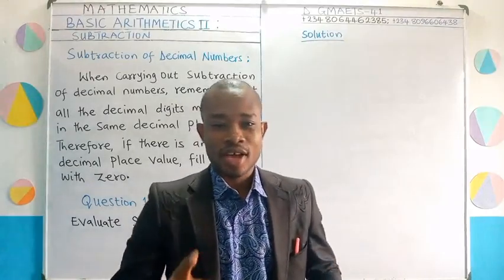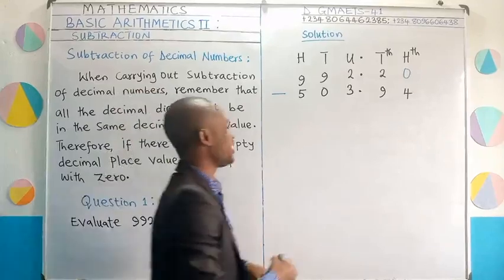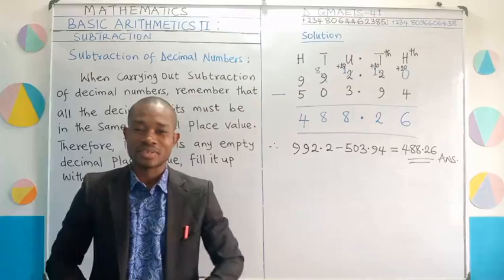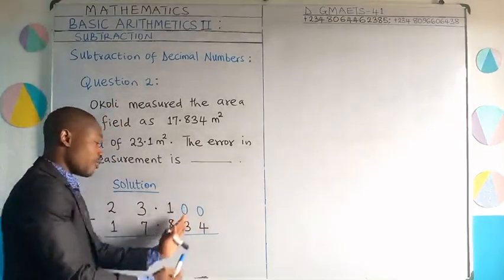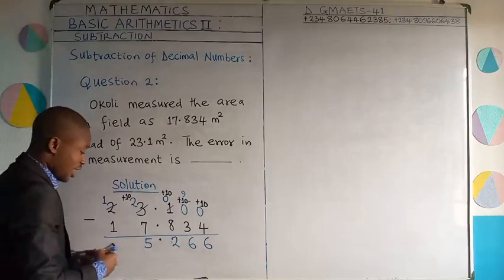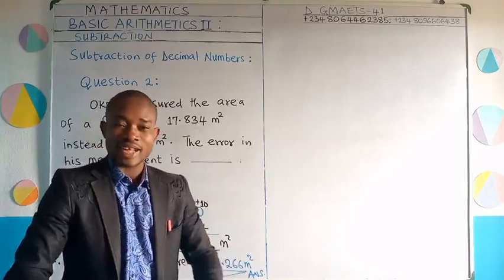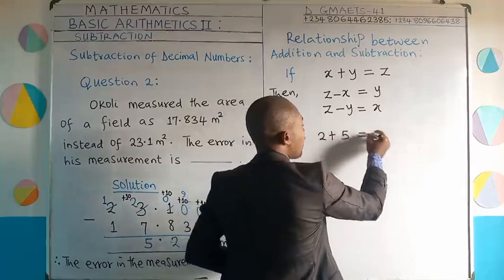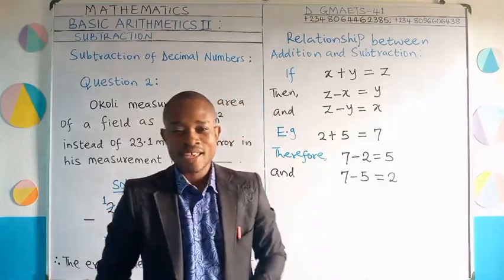SUBTRACTION OF DECIMAL NUMBERS//BASIC ARITHMETIC OPERATION//BASIC MATHS//GMAETS_41 BASIC CLASS